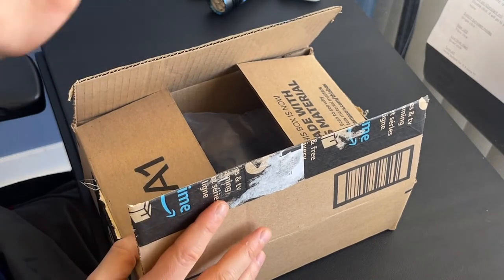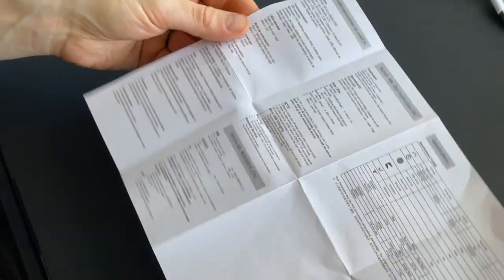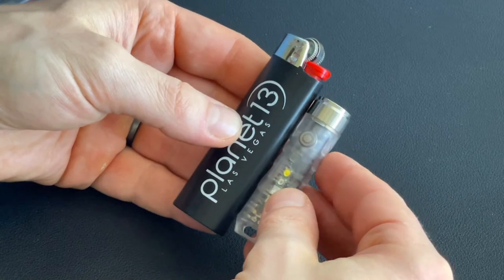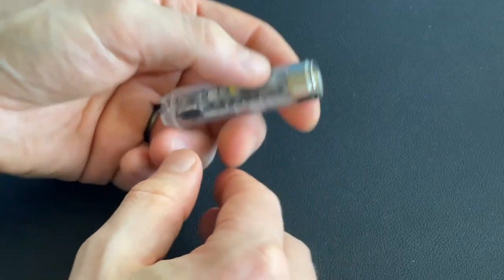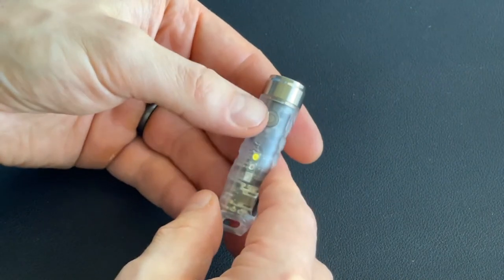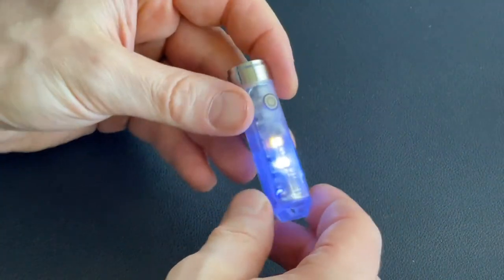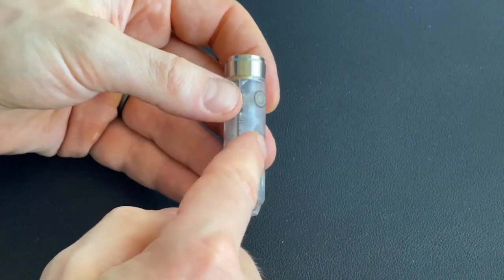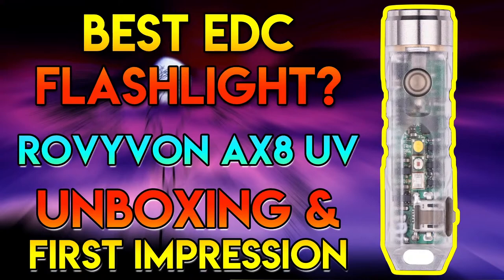Best Small EDC Flashlight? 🔦 RovyVon A8x UV Multi-Mode Flashlight💡Live Unboxing & First Impression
➡️ The RovyVon A8x UV Flashlight packs incredible performance and a wide feature set into this diminutive size. With a length of only 60.5mm and a weight of 14.8g, the A8x will fit in even the smallest pocket or EDC bag.

➡️ Though small on size, the RovyVon A8x UV is big on features.  With a clear body that not only allows you to view the internals but also allows for Lantern Mode and a UV light.  UV lights are great for verifying bills, charing the lume on your watch, or searching your hotel room to assure cleanliness!